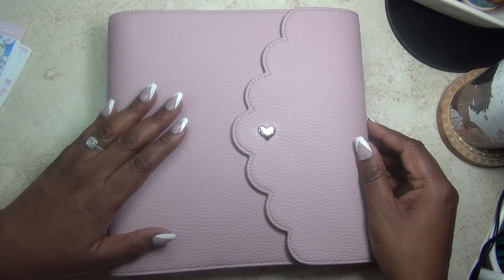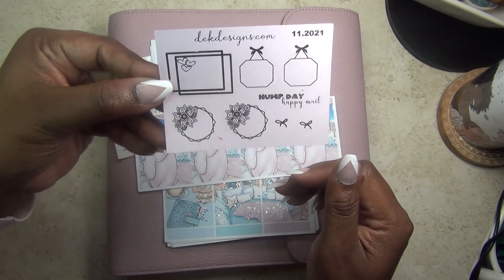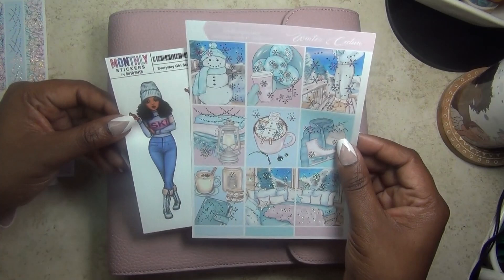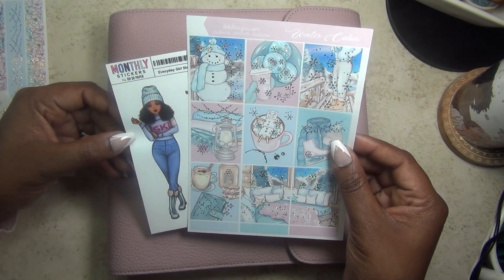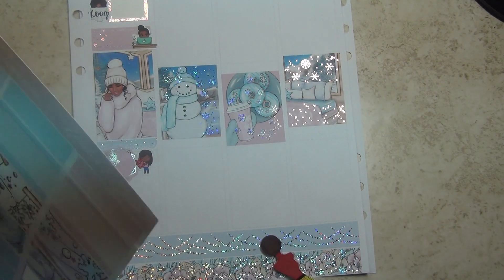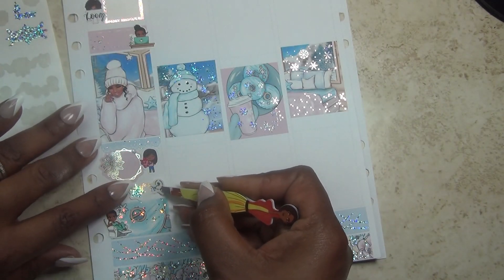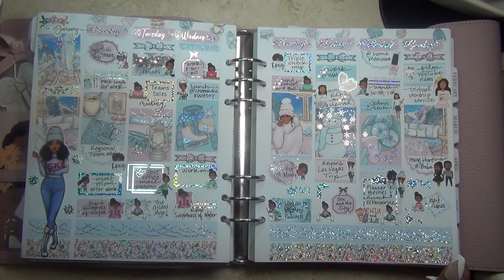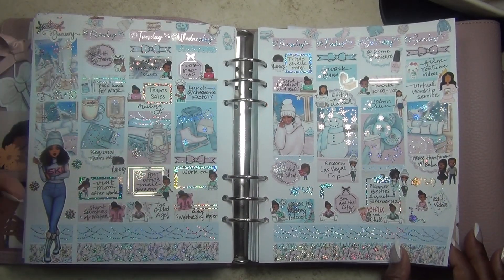Aura Estelle Cloud || ft. DEK Designs || Memory Spread Winter Cabin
What's up Beautiful People? I think this memory spread turned out so beautiful and snowy! I hope you enjoy this video!

$22 minimum purchase
Exclusions apply like Subscriptions boxes, grab bags and Sunday Specials